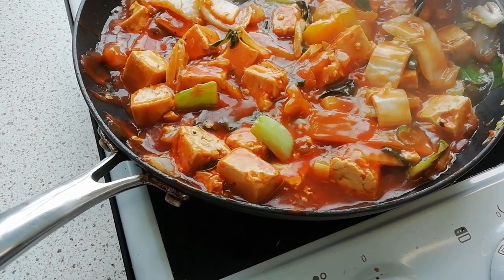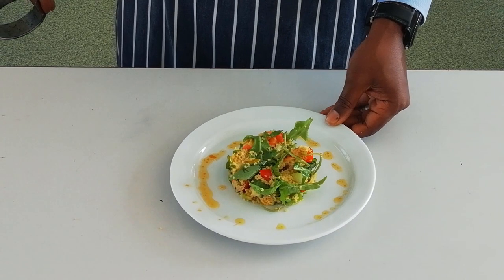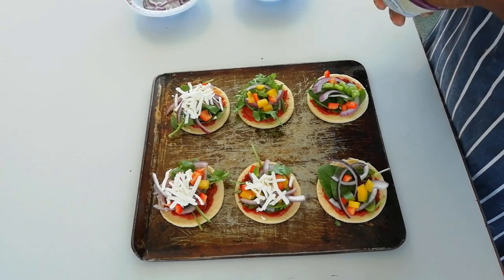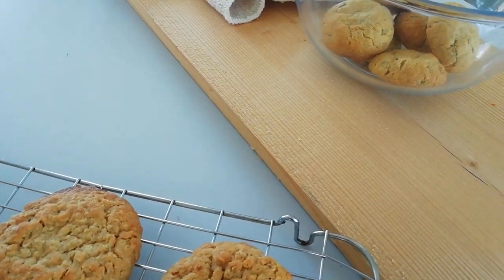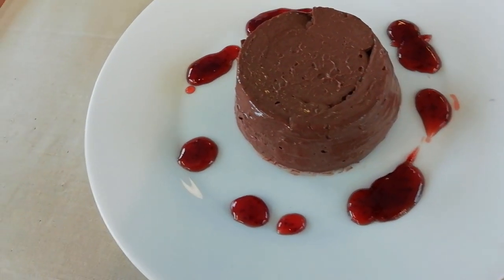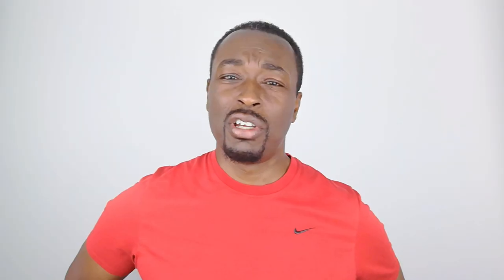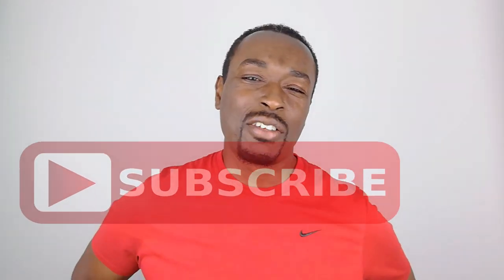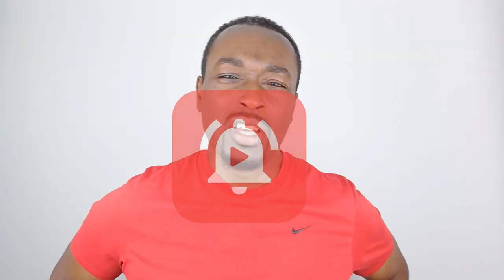Introducing Foodtech 101: Channel trailer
Join me as I share with you a wide range of tasty plant based recipes that are quick and easy to follow. You'll be getting your 5-a-day before you know it!